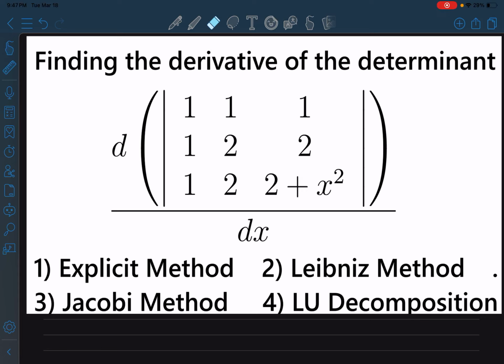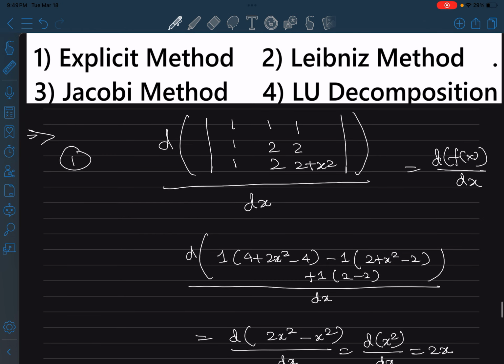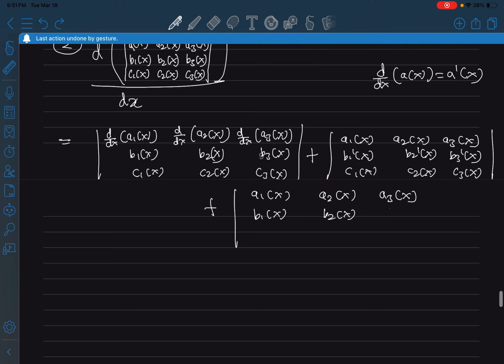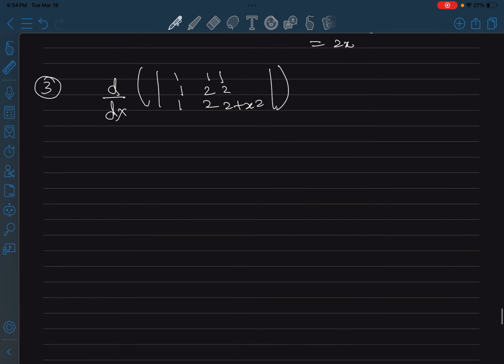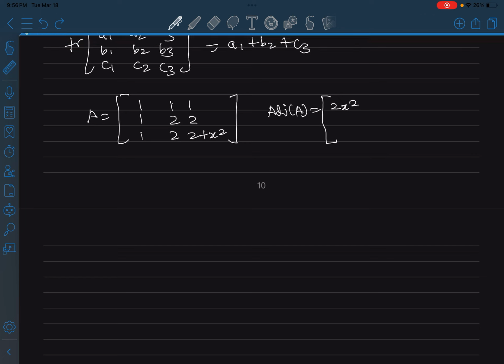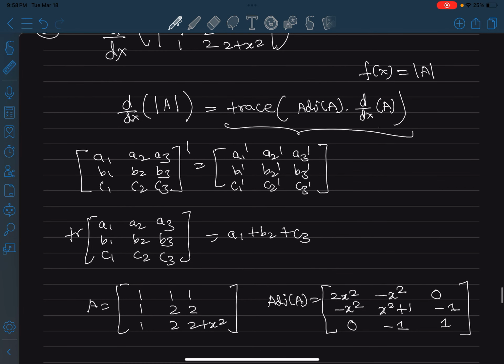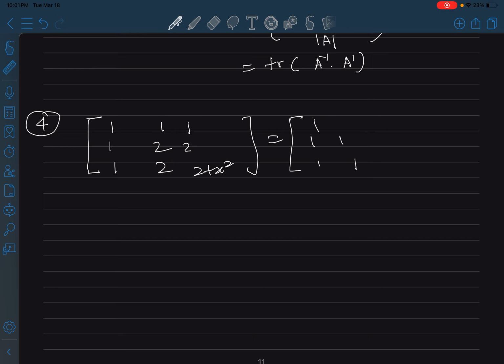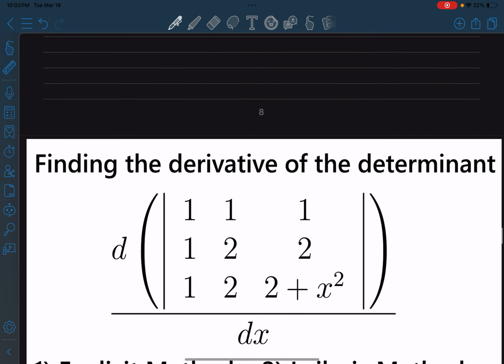Finding derivative of a determinant in 4 different ways